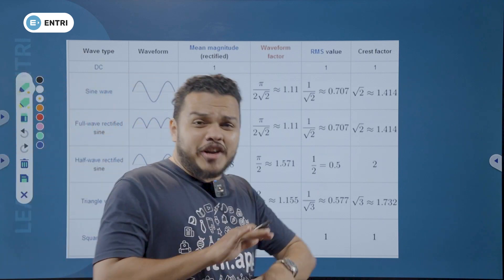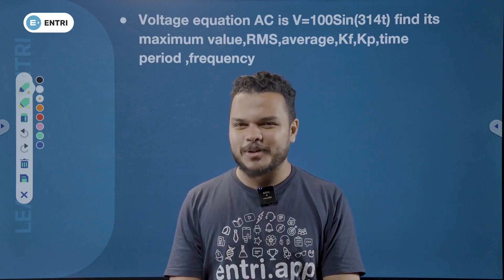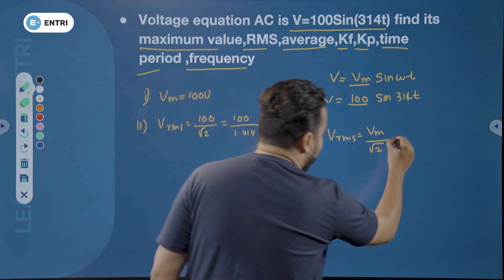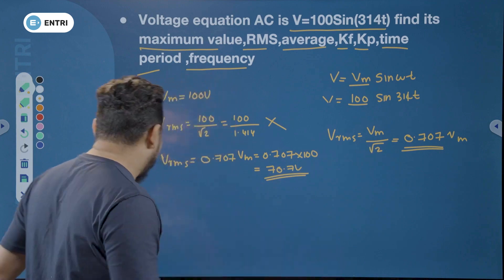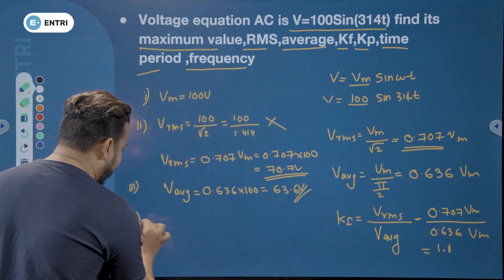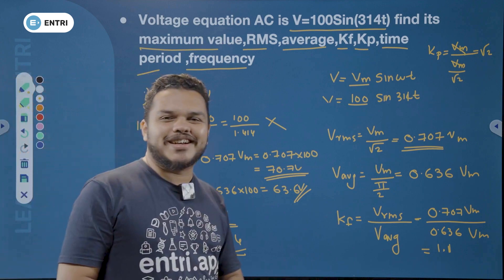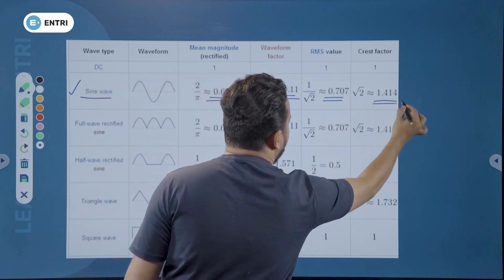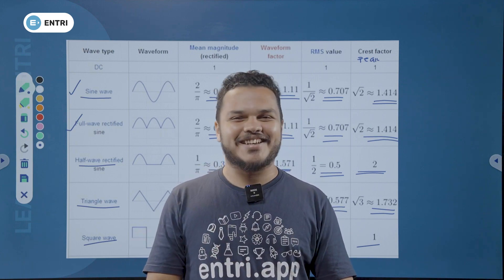Overseer Gr. 1 | SSC JE | Sub Engineer | Electrical Engineering | Part 2 | Short Tricks